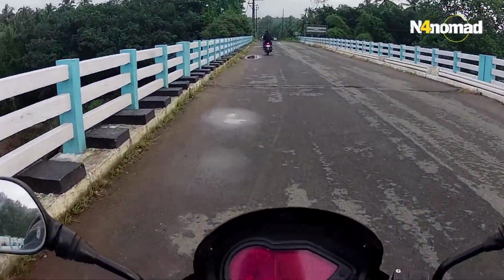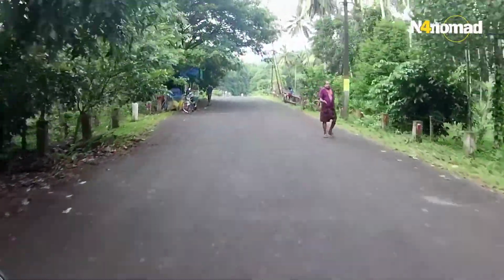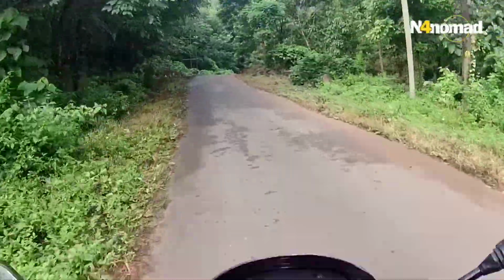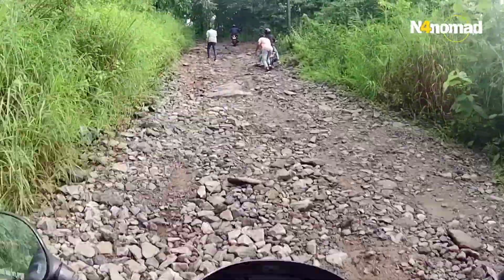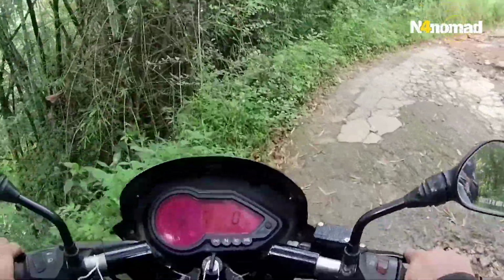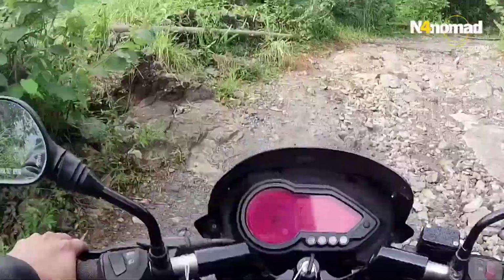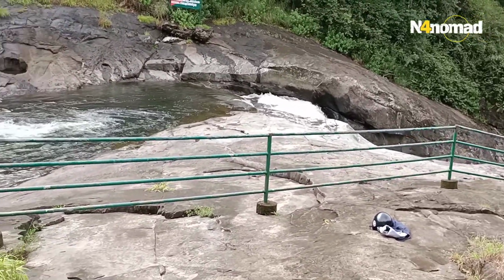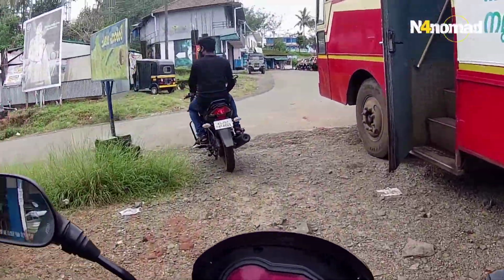Kakadampoyil- Kozhipara Waterfalls | Western Ghats | Nilambur Ecotourism | God's Own Country- Kerala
It's a part of Western Ghats, south west of India. There is a large collection of flora and fauna. The area is distributed to districts of Malappuram & Kozhikkode in the state of Kerala, India. This is one of the area showcasing the beauty of God's Own Country, Kerala.
These areas receive Heavy rainfall during the months of June to September being Tropical rainforest. Traveling can be avoided during this period. If you are visiting here with your own vehicle, use one with better ground clearance.
There are many Hotels, Homestays,Rooms, Resorts etc which you can book through any travel/spaces websites. The nearest town is Nilambur, Kerala & from there Chandakunnu - Akampadam - Kakkadampoyil. There are two roads to this location, but ask the local public which one is comfortable. Usually the left turn from mooleppadam is comfortable.